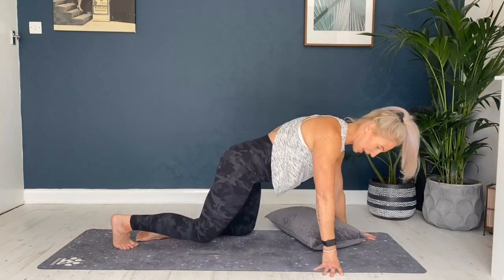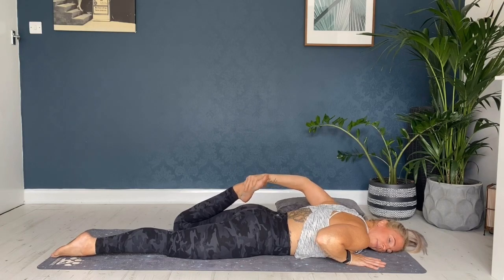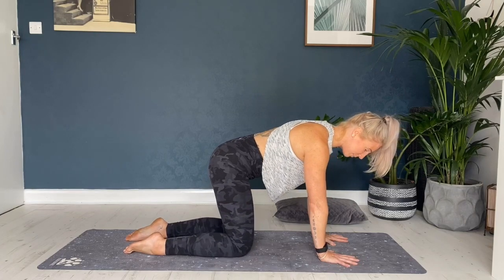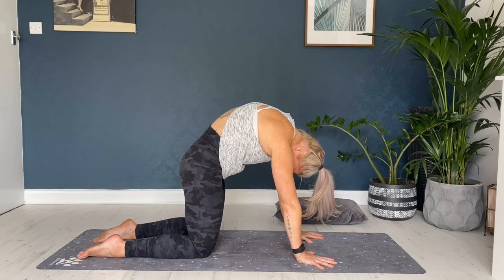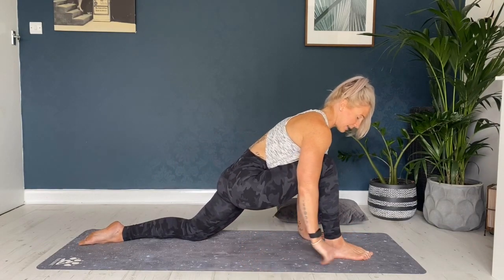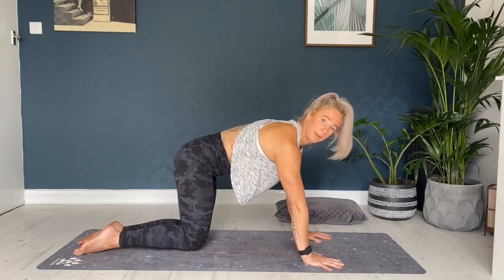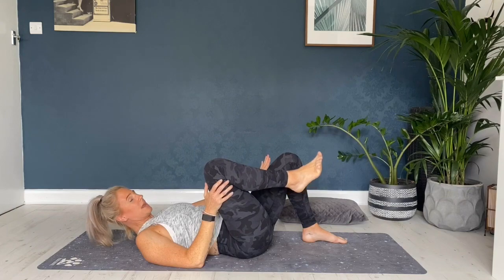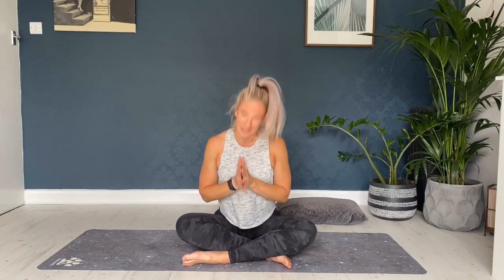YOGA FOR GROWING PAINS | ZOE WOODWARD YOGA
A little bit of a different one today. This flow is great for those achy legs you get when growing, equally if you suffer from achy or tight legs generally, this will feel great!

A gentle lower body stretch. perfect for before bed or any time you need a gentle, and slow, grounding flow.

Grab a cushion or pillow, get comfy and enjoy!